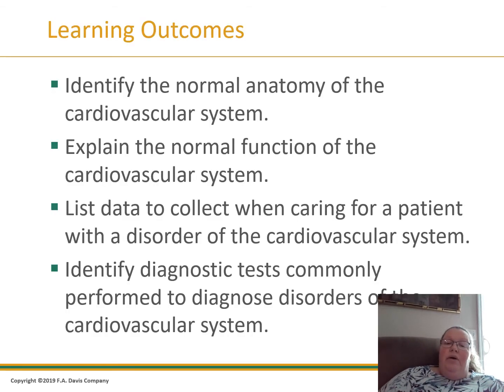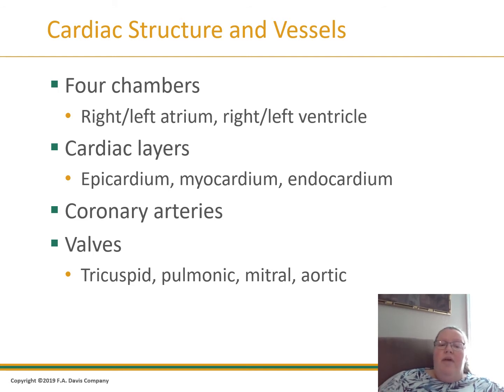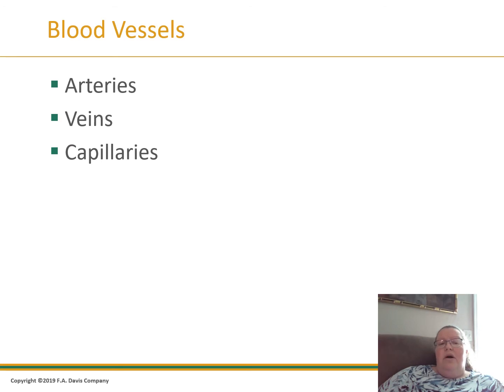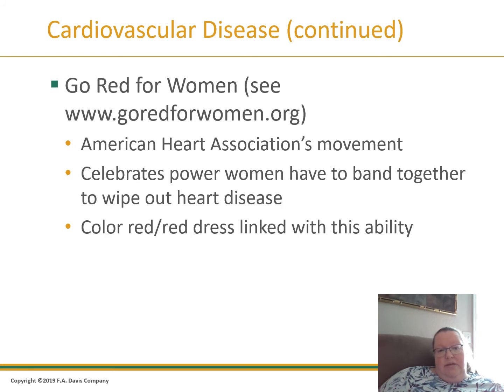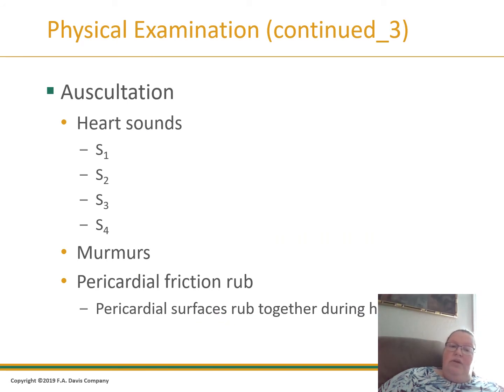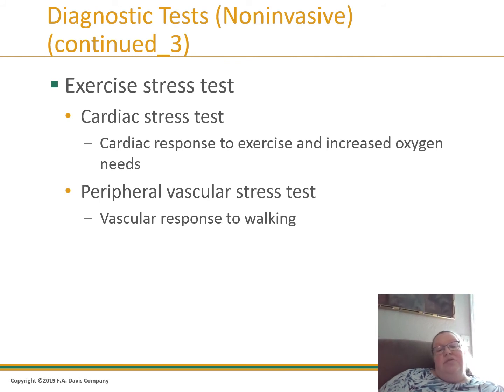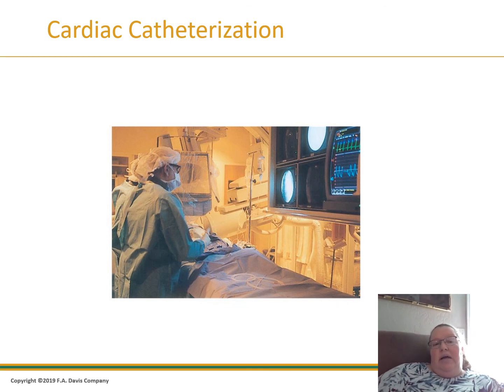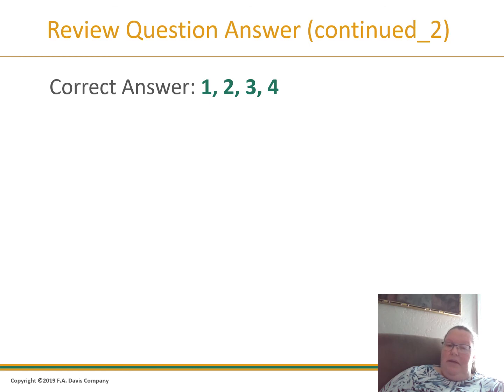Med Surg II Ch 21 video